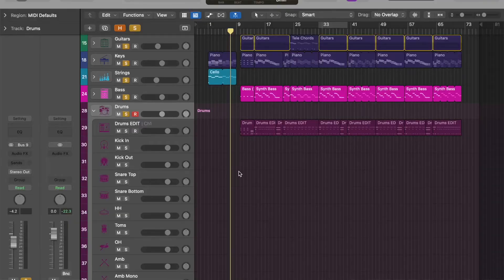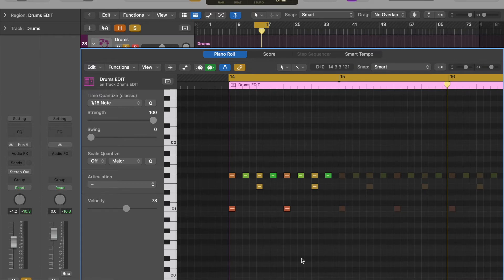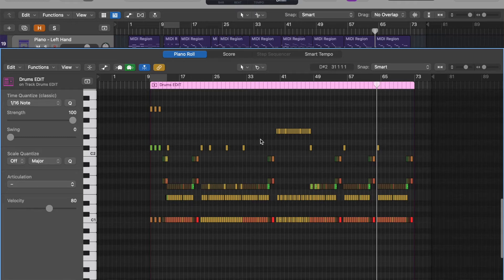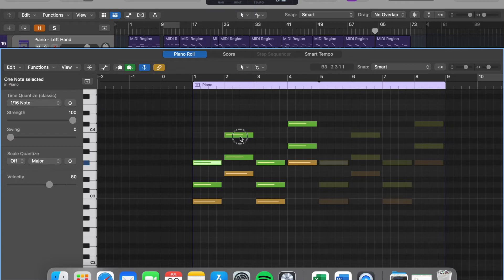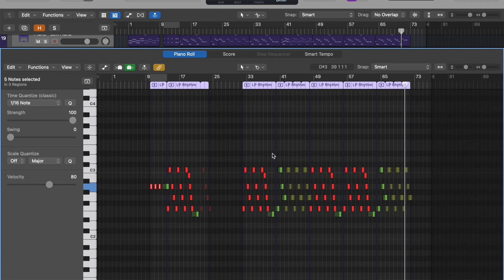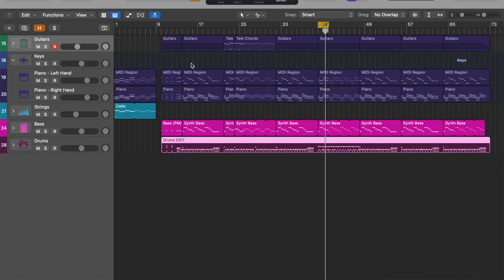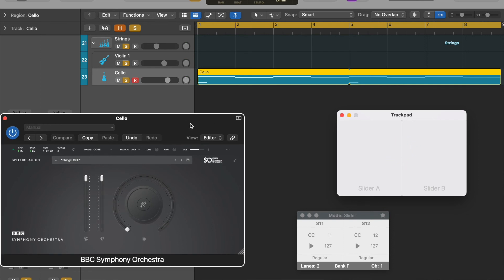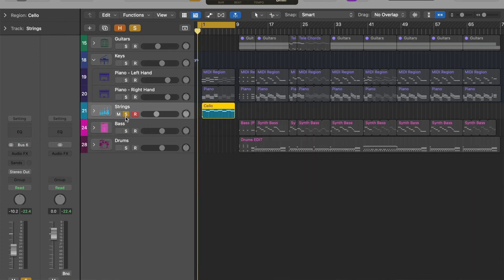Programming - Making the Music Sound "Realistic" | Behind the Curtain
In this video, I walk through my process of "programming" my MIDI data to sound as "realistic" as possible.